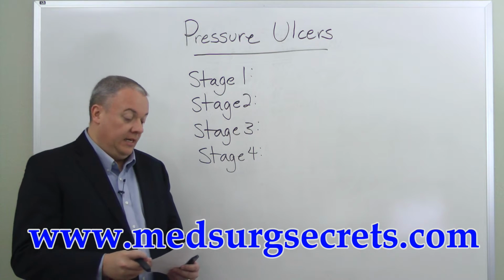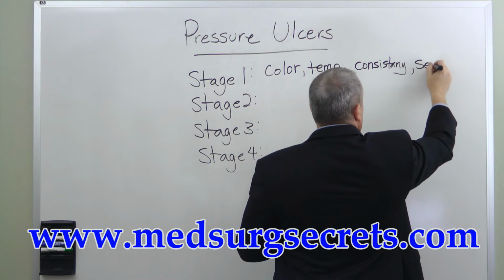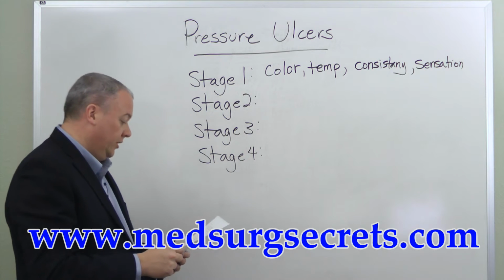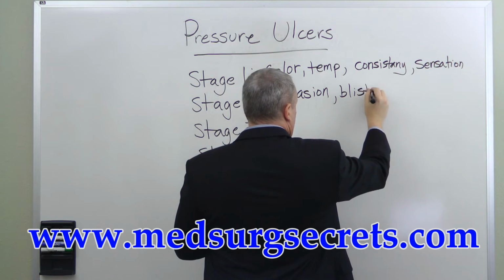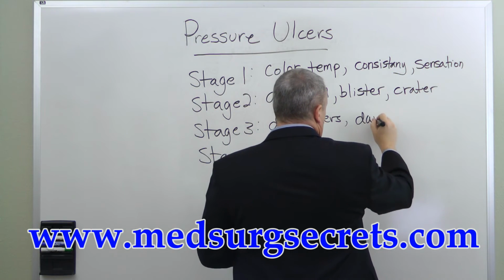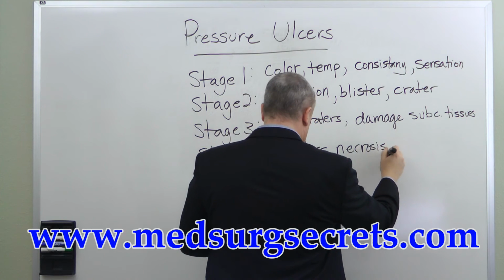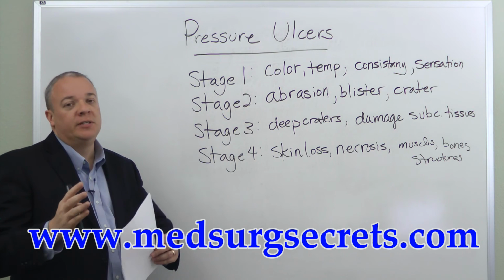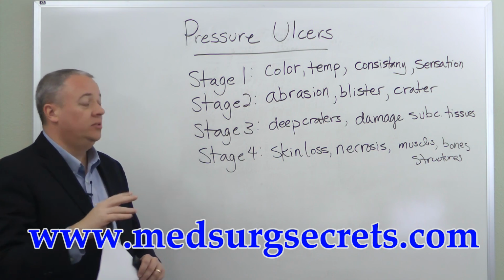MedSurg Nurse Study Guide - Pressure Ulcers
Relying on the right study materials is absolutely essential for success on the Medical Surgical Nurse test. What you see in the video is only a tiny sample of the high quality prep materials in our Medical Surgical Nurse study guide.

Get everything you need for Medical Surgical Nurse success in our study guide. Take advantage of practice tests, and helpful study techniques to achieve your goal of passing your Medical Surgical Nurse exam!

"How to Pass the Medical-Surgical Nurse Exam and Certified Medical-Surgical Registered Nurse (CMSRN) Examination, using our easy step-by-step Medical Surgical Test study guide, without weeks and months of endless studying..."

►Medical-Surgical Nurse Exam Secrets Study Guide: Med-Surg Test Review for the Medical-Surgical Nurse Examination

►Medical-Surgical Nurse Exam Practice Questions: Med-Surg Practice Tests & Exam Review for the Medical-Surgical Nurse Examination